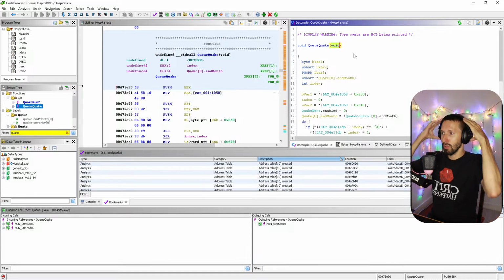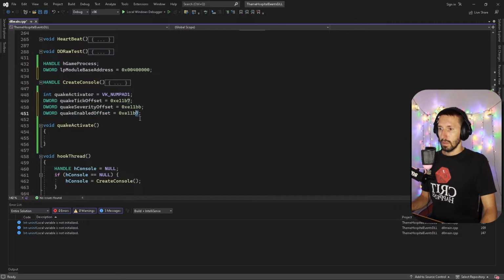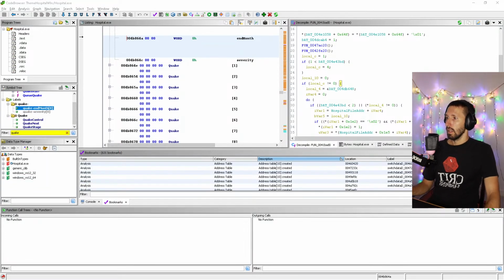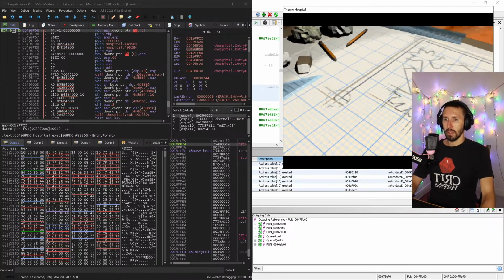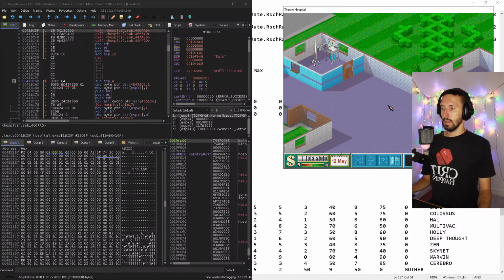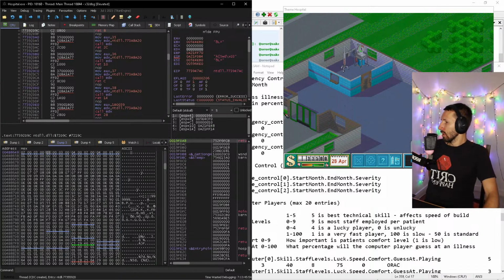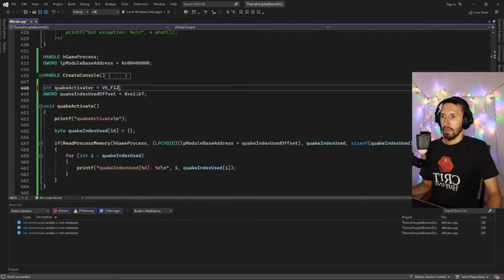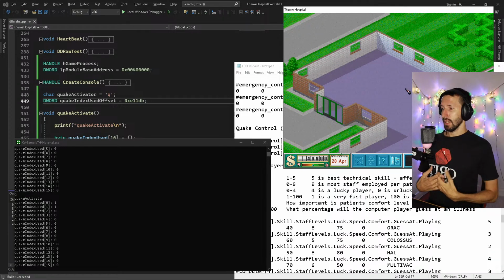Theme Hospital modding #13